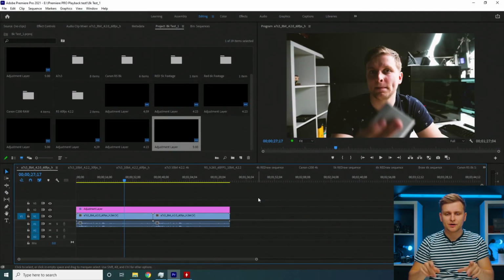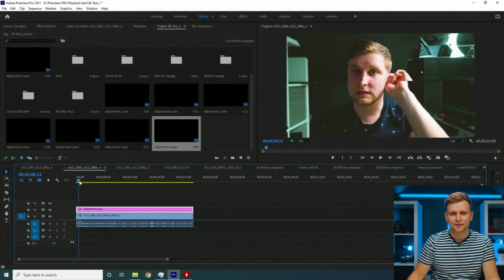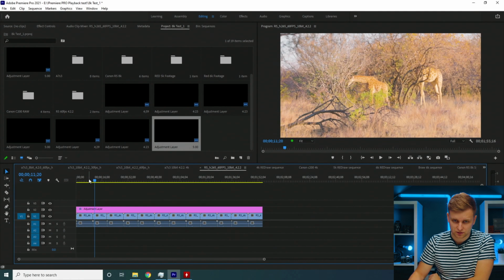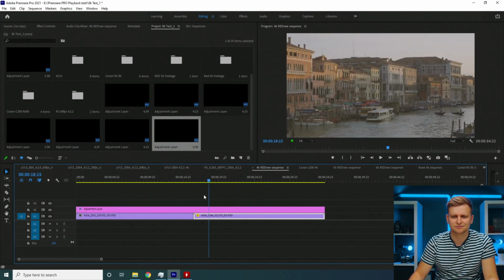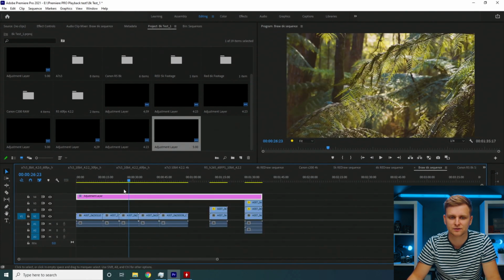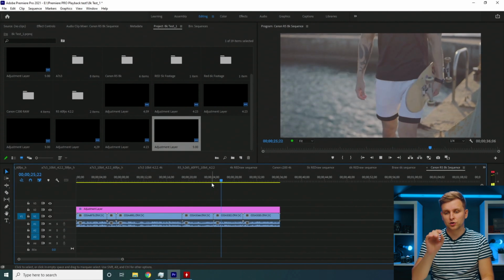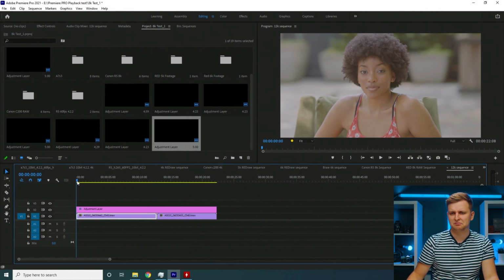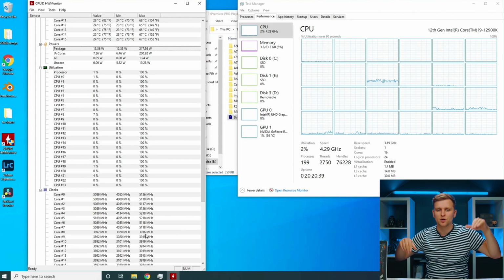i9 12900k + 64GB DDR4 + RTX 3090 | Up to 12k Video Timeline Tested in Premiere Pro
How good is the Intel i9 12900k in Premeire Pro when it comes to timeline performance?

▶Get 2 Months for FREE when joining Artlist below◀

Test Bench Setup:
CPU [I9 12900K]
COOLER [ROG RYUJIN 360]
MOTHERBOARD [Asus TUF z690-PLUS WiFi D4]
RAM [Kingston Fury Renegade RGB]
SSD [Seagate Firecuda 530]
GPU [ASUS TUF RTX3090]

Video produced by Lauri Pesur

0:00 intro
1:04 Test Bench Setup
2:12 Thermals and Power Consumption IN the end
2:26 PP renderer Settings and Codecs
3:04 4k 60FPS 8bit 4.2.0 h.264 [A7s3]
3:59 4k 4.2.0 Conclusion
4:17 4k 30FPS 10bit 4.2.2 h.264 [A7s3]
4:52 4k 60FPS 10bit 4.2.2 h.264 [A7s3]
5:26 4k 25FPS 10bit 4.2.2 h.264 vs S-I [A7s3]
6:19 4k 60FPS 10bit 4.2.2. h.265 [Canon R5]
7:49 4k RED RAW
8:02 4k Canon c200 RAW
8:51 5k RED RAW
9:18 6k RED RAW
10:20 6k BRAW [Black Magic Raw]
11:22 8k Canon Raw [R5]
12:52 8k RED RAW
13:55 12k Braw [Black Magic Raw]
15:05 What were the TEMPS & POWER CONSUMPTION like?
16:10 Conclusion